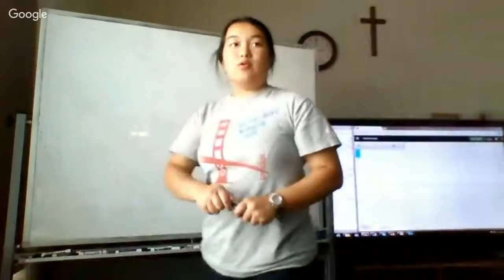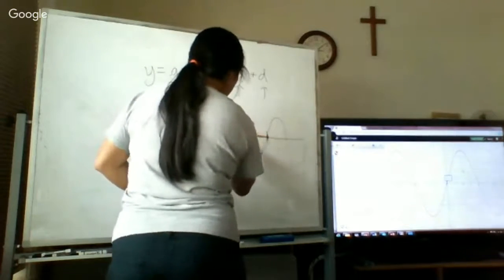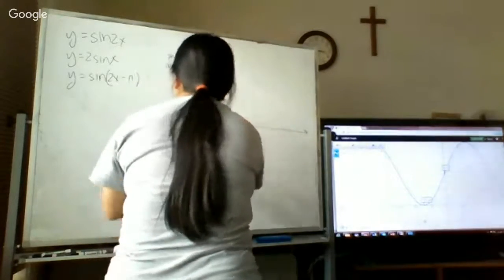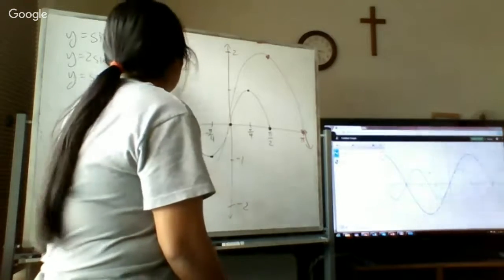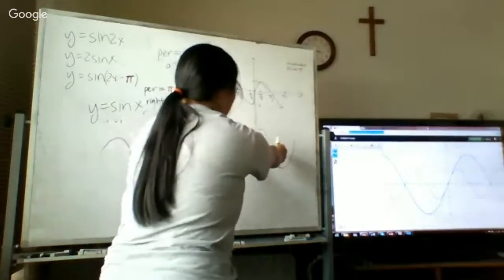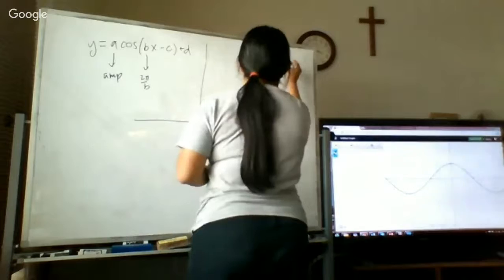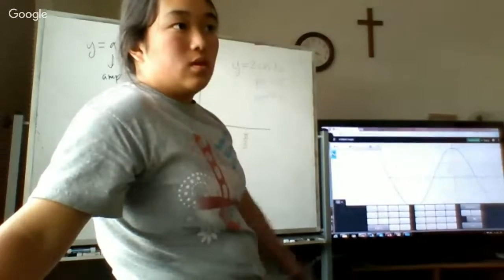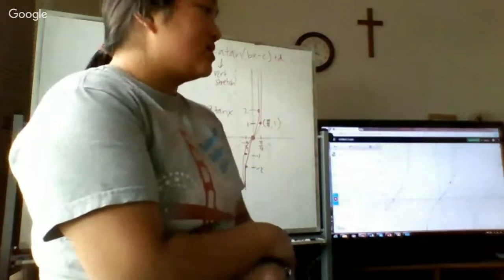Algebra 2 Lesson 16 Part 2